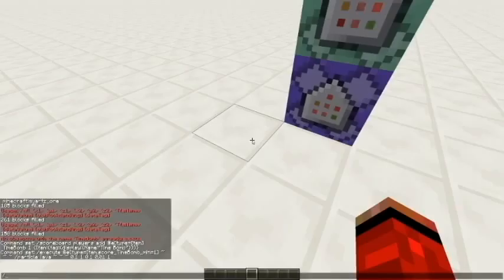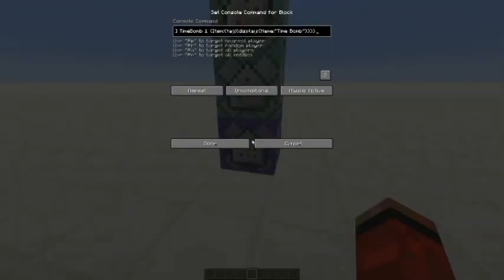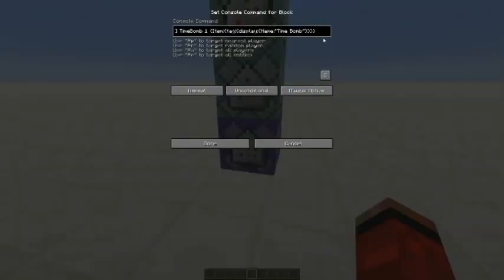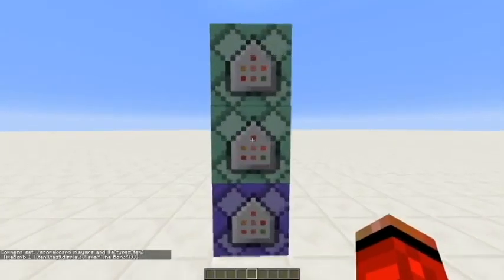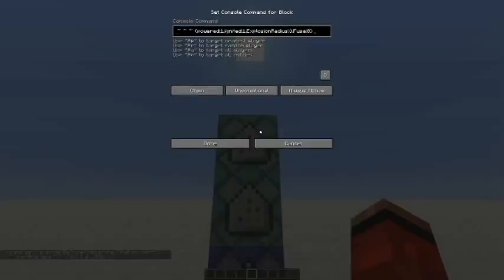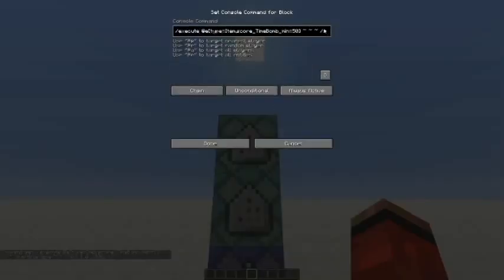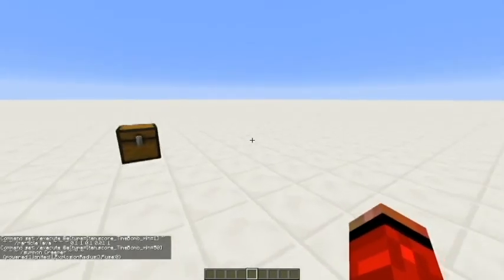SilverHawk24-Time Bombs Tutorial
/scoreboard objectives add TimeBomb dummy

/scoreboard players add @e[type=Item] TimeBomb 1 {Item:{tag:{display:{Name:"Time Bomb"}}}}

/execute @e[type=Item,score_TimeBomb_min=1] ~ ~ ~ /particle lava ~ ~ ~ 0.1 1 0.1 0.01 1

/execute @e[type=Item,score_TimeBomb_min=50] ~ ~ ~ /summon Creeper ~ ~ ~ {powered:1,ignited:1,ExplosionRadius:3,Fuse:0}